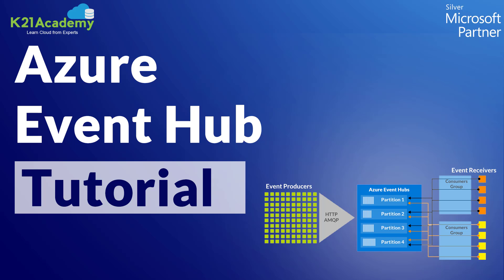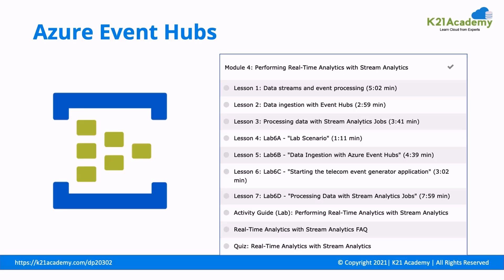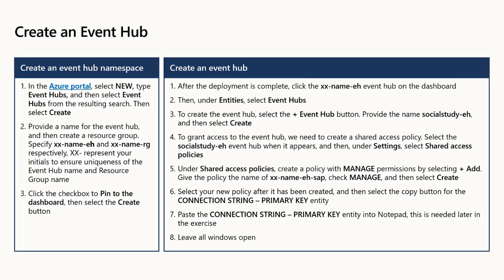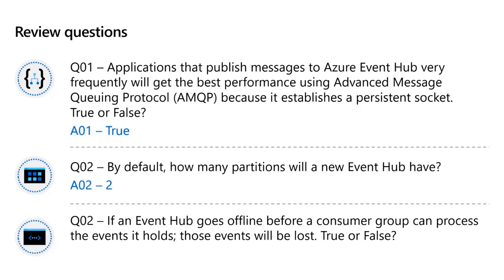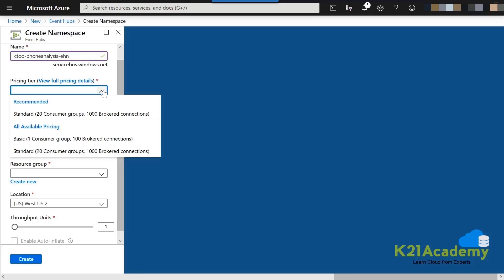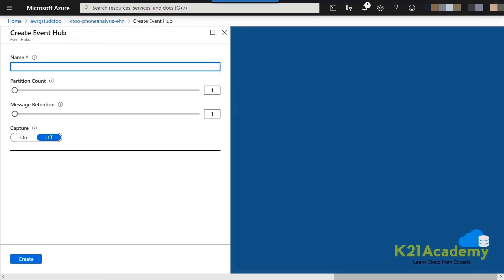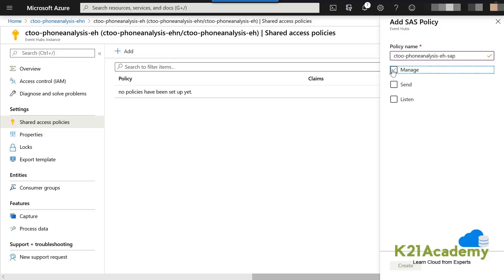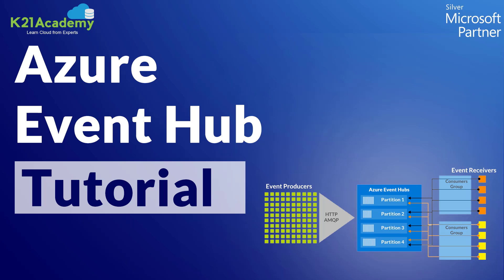Azure Event Hub Tutorial | Create an Event hub using Azure portal | K21Academy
💼Join our free Azure Data Class to build your career, get certified, and land a high-paying job in Data Engineering
Do you know 🤔 2.5 quintillion bytes of data is produced every day?

This high volume of data also includes millions of  📥 messages, and to handle this vast amount, you should have a very high throughput of ⚙️ processing.

The event Hub comes into play when handling of events along with data is required. It is used in many cases where you have to have a 🚀 very high throughput of processing.

Suppose you are looking for a distributed stream ⚙️ processing platform with ⬆️ low latency and seamless integration. Then Azure Event Hubs will be a great choice 👍.

𝐖𝐚𝐧𝐭 𝐭𝐨 🤔 𝐥𝐞𝐚𝐫𝐧 𝐦𝐨𝐫𝐞 𝐚𝐛𝐨𝐮𝐭 𝐀𝐳𝐮𝐫𝐞 𝐄𝐯𝐞𝐧𝐭 𝐇𝐮𝐛?
𝐖𝐞 𝐚𝐫𝐞 𝐡𝐞𝐫𝐞 𝐭𝐨 𝐡𝐞𝐥𝐩!
𝐖𝐚𝐭𝐜𝐡 𝐕𝐢𝐝𝐞𝐨 𝐡𝐭𝐭𝐩𝐬://𝐲𝐨𝐮𝐭𝐮.𝐛𝐞/𝐪𝐩𝐞𝐓𝐮𝐋𝐁𝐦𝐯𝐢𝐌

In this video, we will look at What are Azure Event Hubs?, Creating an Event Hub, Configuring Applications to use an Event Hub, Evaluating the Performance of an Event Hub, etc.

Where He Explains :
00:00 = Introduction
00:08 = Agenda
01:39 = What are Azure Event Hubs?
02:09 = Creating an Event Hub
02:50 = Configuring Applications to use an Event Hub
03:10 = Evaluating the Performance of an Event Hub
03:49 = Review Questions
04:40 = Creating and Configuring an Event Hub Namespace
07:44 = Configuring Event Hub Security
09:01 = Data Engineering on Microsoft Azure [DP-203]
09:06 = Free Class on Data Engineering on Microsoft Azure
09:15 = Learning Path for DP-203: Data Engineering on Microsoft Azure
09:28 = Registration Link for Free Class on Data Engineering on Microsoft Azure

Also, do not forget to join us on our FREE Telegram group and be the first to receive Microsoft Azure-related news and updates.